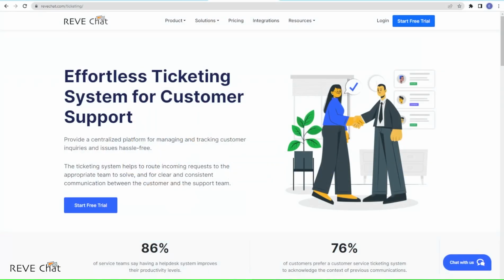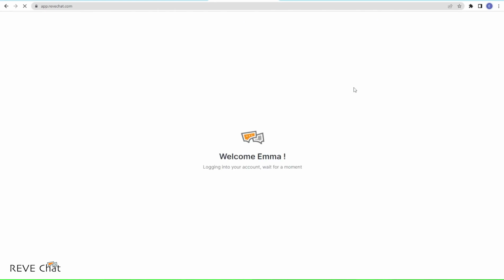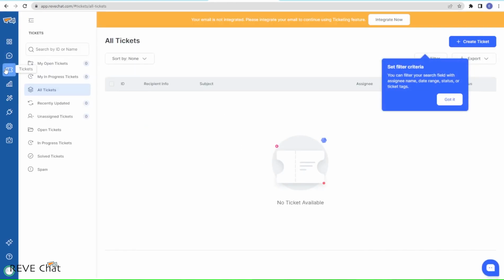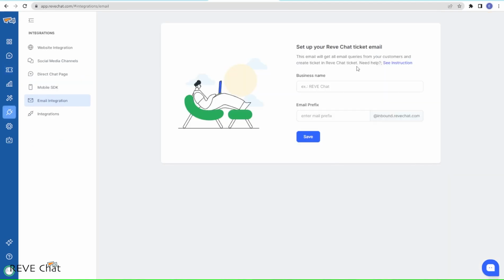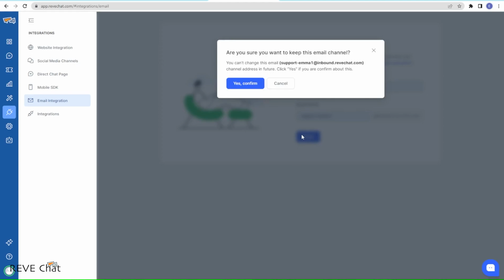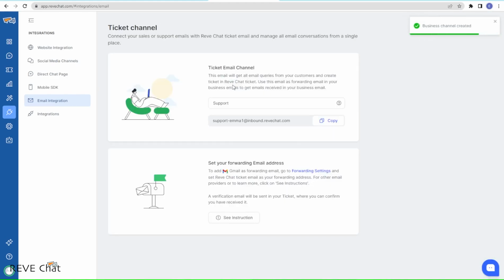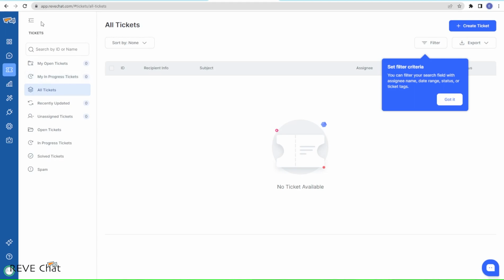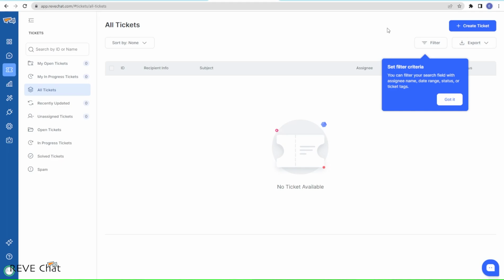How to start using REVE Chat ticketing system? [ Part 01/4 ]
Welcome to our REVE Chat Ticketing System video series!

Are you ready to revolutionize your customer support? In this exciting series, we're diving into the world of REVE Chat's powerful ticketing system. Today, we're kicking things off with Video 1: Introduction.

In this episode, we'll cover how the REVE Chat ticketing system works and ways to integrate it. Whether you're a seasoned customer support pro or just starting out, this video is your perfect starting point. Get ready to explore:

📌 An overview of the REVE Chat ticketing system
📌 How to access and navigate the ticketing dashboard
📌 Integrate ticketing email

Don't miss out on transforming your customer service game with REVE Chat's advanced ticketing system!

Let's dive in and revolutionize your customer service together!